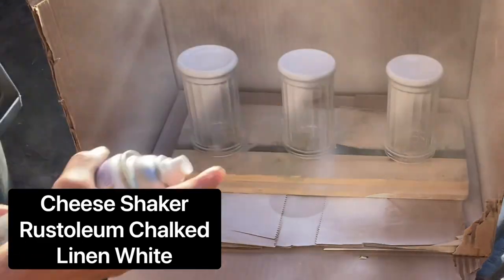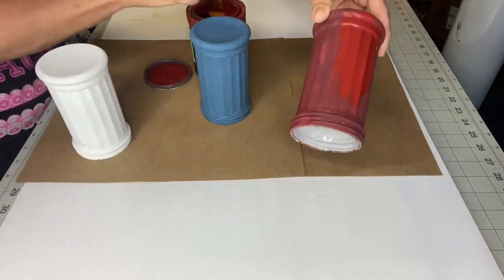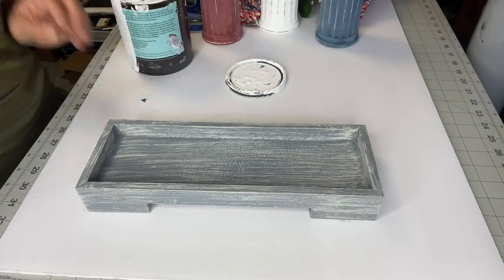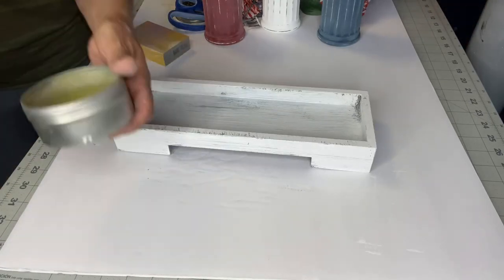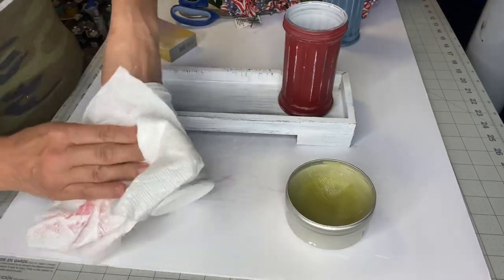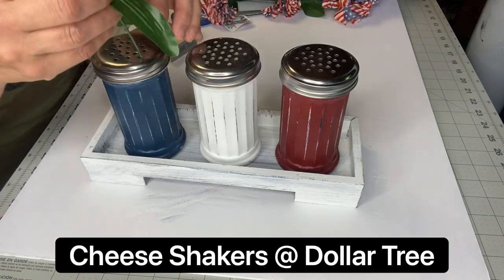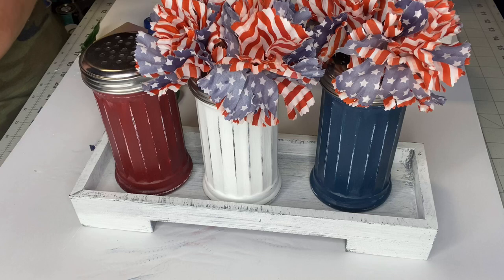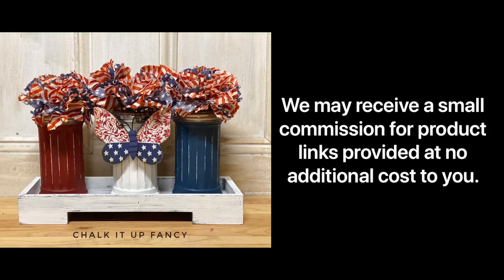DIY Dollar Tree Cheese Shaker Flower Arrangement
DIY Dollar Tree Cheese Shaker Patriotic  Flower Arrangement